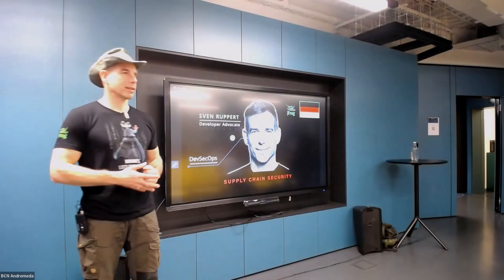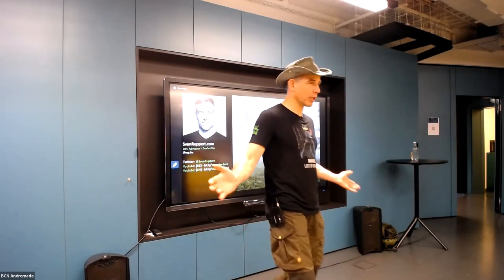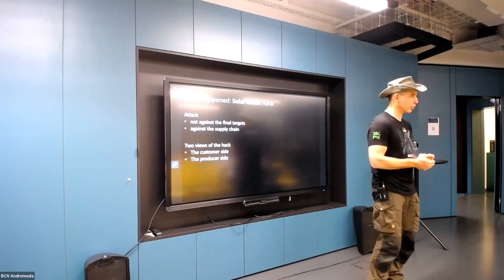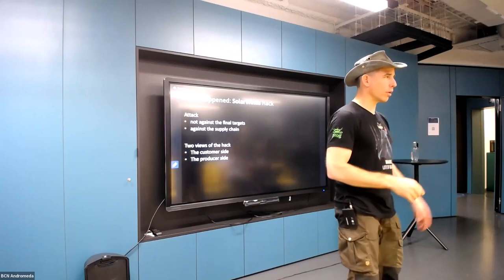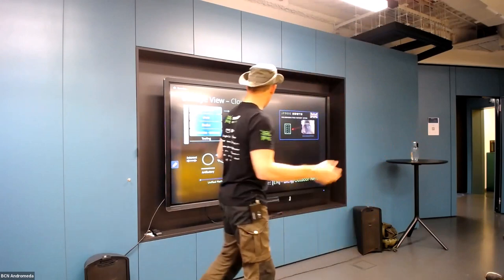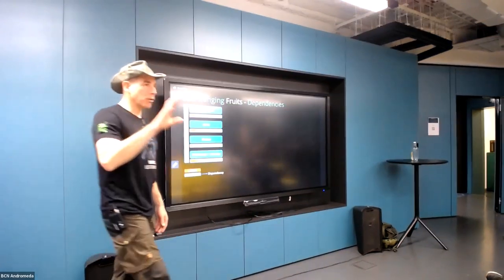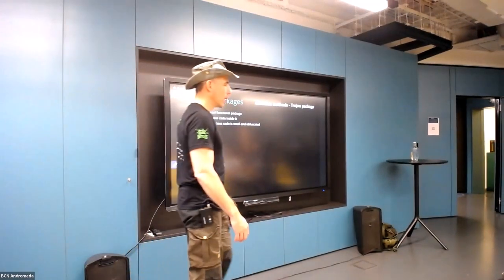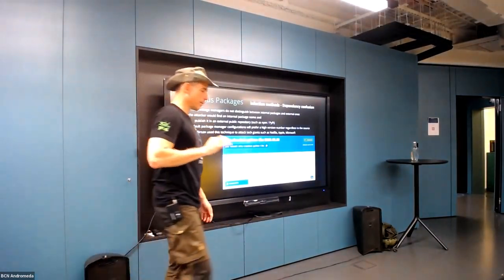Sven Ruppert - Supply Chain Security for Open-Source Projects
Sven Ruppert's talk  el pasado 15 de noviembre dentro del BarcelonaJUG

Attacks on the open-source value chain (OS supply chain) are becoming more sophisticated, and we, as software developers, are becoming the focus of these attacks. So, what are the essential first steps, and what should you focus on in the beginning? This, of course, raises the question of suitable methods and tools. At the same time, the company’s strategic orientation must be included in this security strategy.

In the recent past, we have also learned that attacks such as the “Solarwinds Hack” are increasingly targeting individual infrastructure elements of software development, such as the classic CI/CD pipeline.

We deal with the following questions:

First, what potential threats are there in general?

Second, what are classic attack points in software development, from the source code to binary?

Third, what free tools are there, and where should they be used?

Finally, how can I arm myself against the challenges of cyberattacks today?